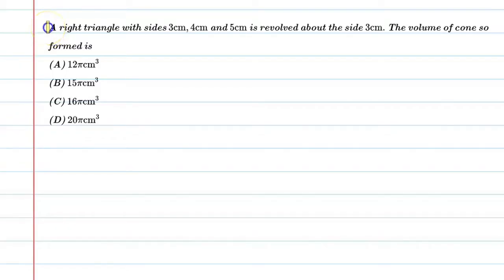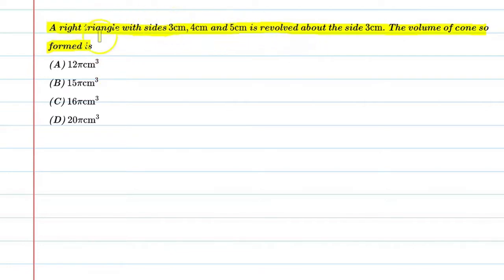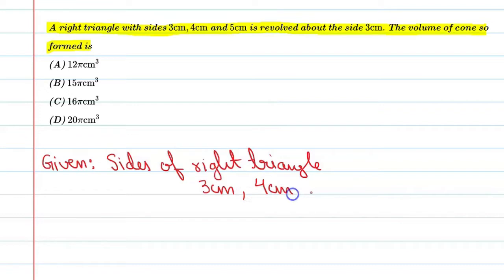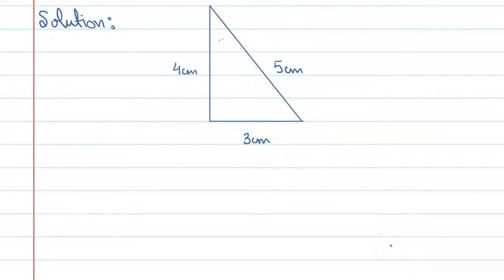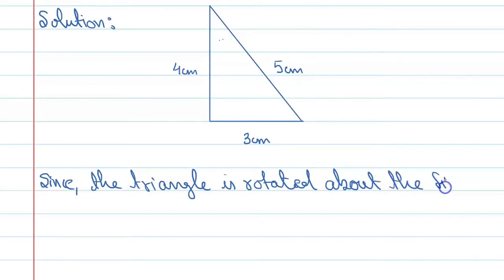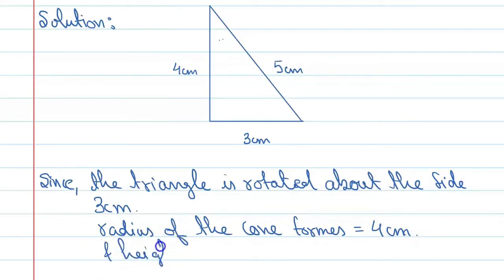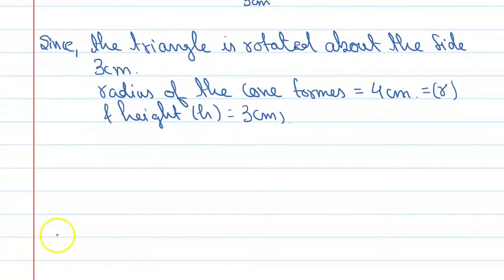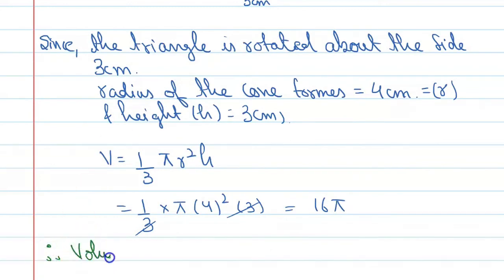A right triangle with sides 3cm, 4cm and 5cm is revolved about the side 3cm. the volume of the cone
Que.A right triangle with sides 3cm, 4cm and 5cm is revolved about the side 3cm. the volume of the cone so formed is
From the Chapter: Chapter 13 Class 9th

1. Free Online Live Maths Classes Schedule
2. NCERT Textbook Video Solutions
3. Latest Updates Related To CBSE & Your Studies
4.Counselling Sessions
5.Free Study Material.